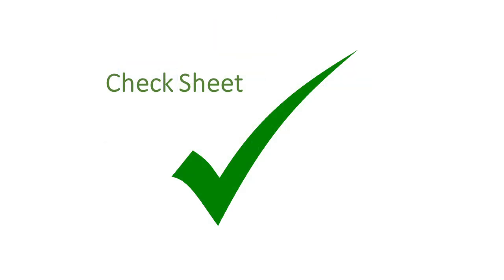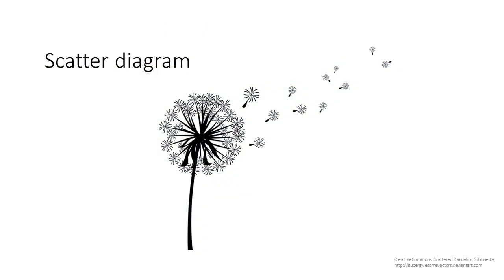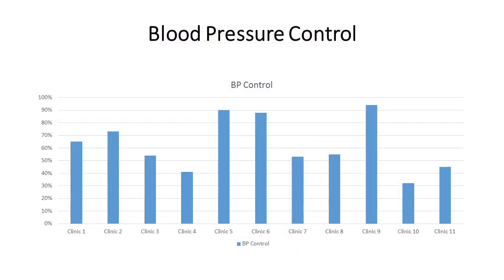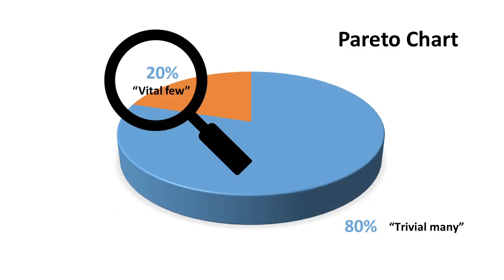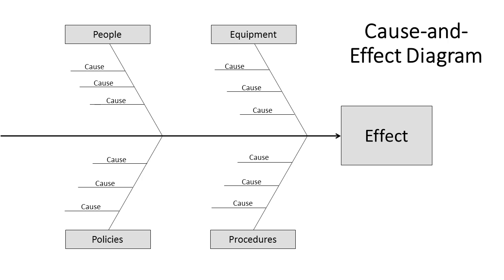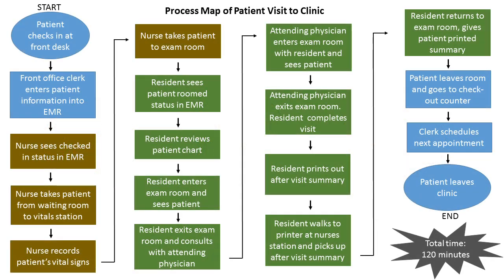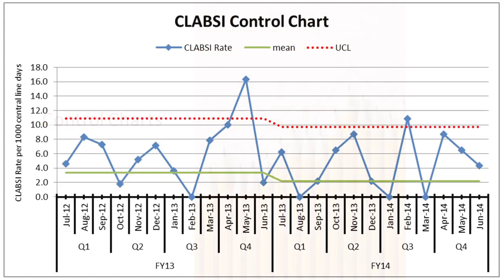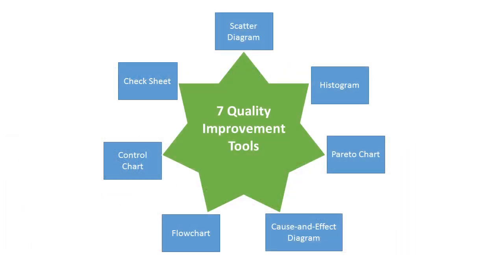Seven Tools for Quality Improvement in Healthcare